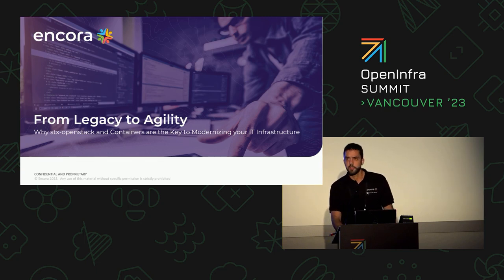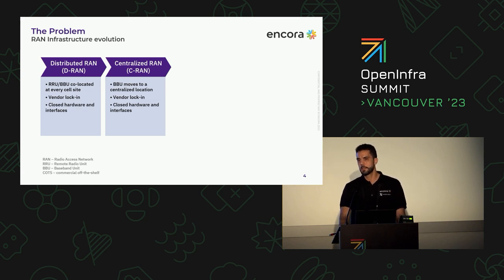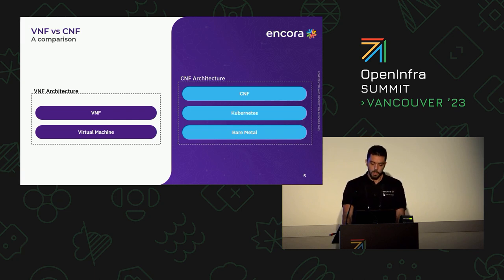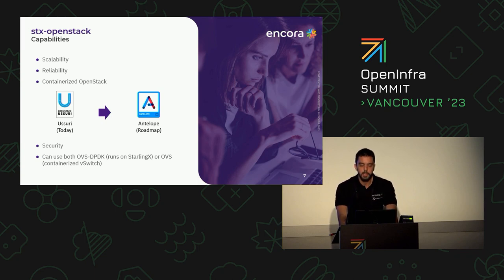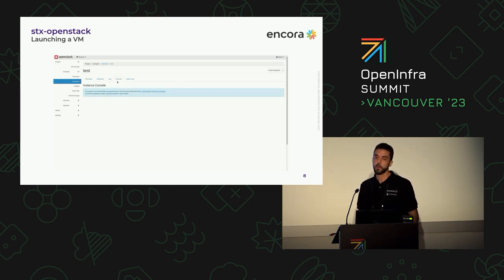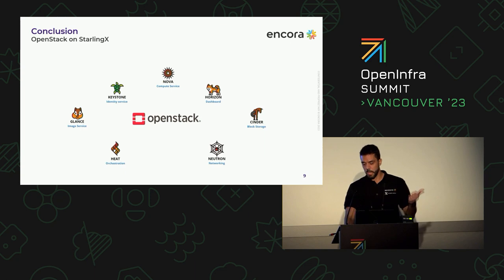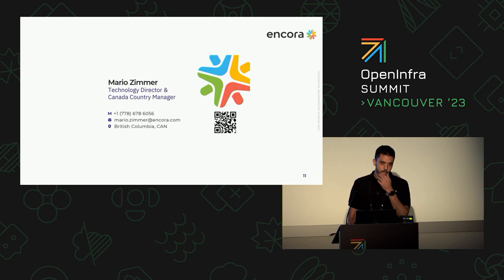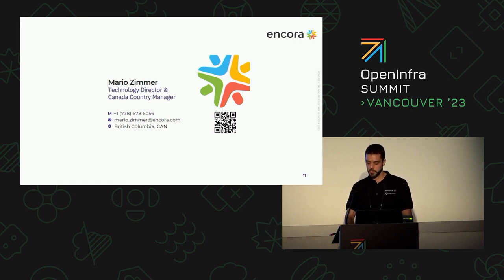From Legacy to Agility - Why stx openstack and Containers are Key to Modernizing your Infrastructure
How stx-openstack, a flexible and scalable cloud platform, can enable organizations to support both traditional VM-based and containerizad workloads, improving efficiency, agility, and cost-effectiveness in application development and deployment.

Speakers:
Douglas Lopes Pereira